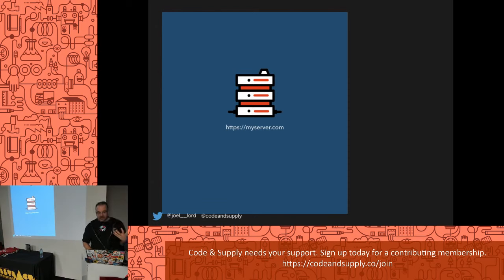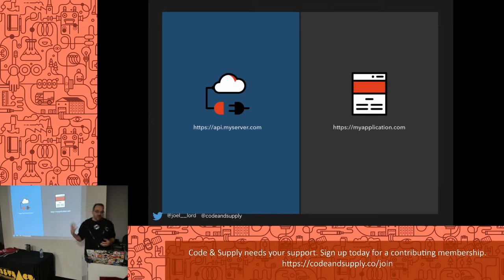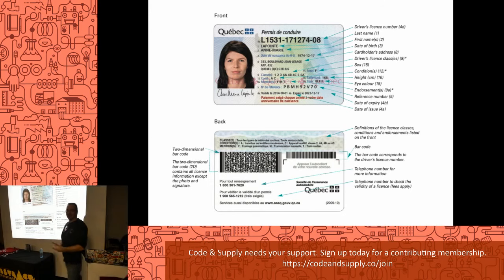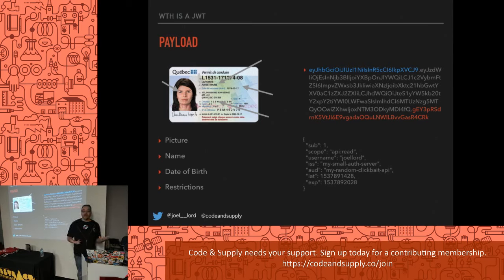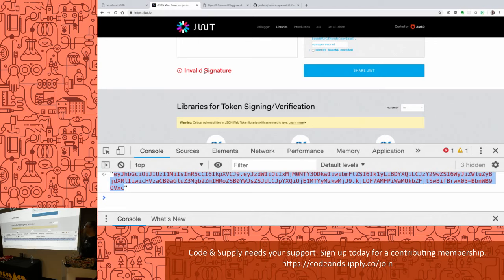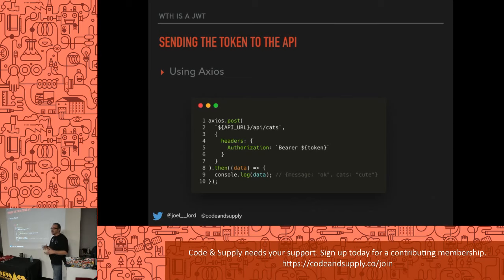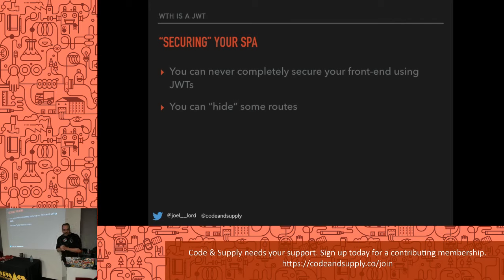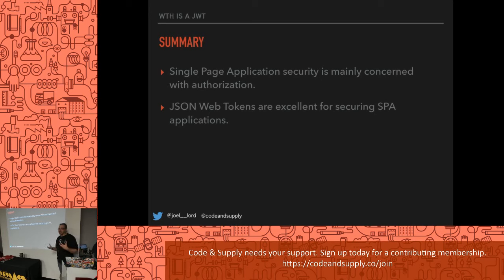WTH is a JWT? - JSON Web Tokens with Joel Lord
Chances are sooner or later your shiny new single page application will need authentication. Add some security and resource access control to that list as well. But how can we integrate all of this into a single page application that is entirely public? How can we ensure that our users only have access to the resources they are authorized to by hacking way in via the console? In this talk, the attendees will learn about JSON Web Tokens (JWT) and see how they can be used to properly secure single page applications.

Joel Lord is passionate about web and technology in general. He likes to learn new things but most of all, he likes to share his discoveries. He does so by travelling at various conferences all across the globe.

He graduated from college in computer programming in the last millennium. Apart for a little break to get his BSc in computational astrophysics, he was always in the industry.

As a technical evangelist with Auth0, he meets with developers to help them make the web a safer place.

During his free time, he is usually found stargazing in a camping site somewhere or brewing a fresh batch of beer in his garage.